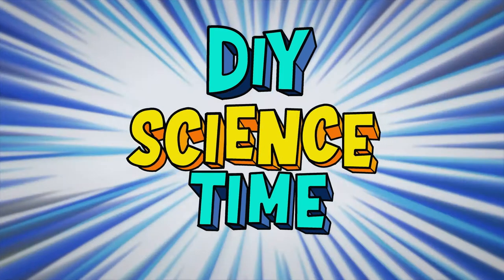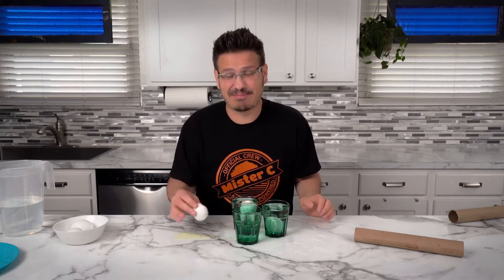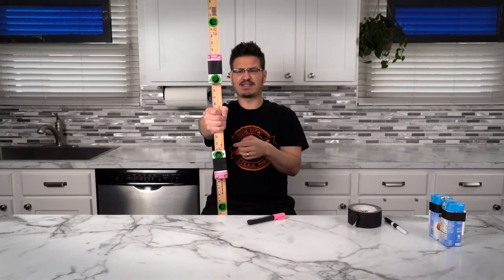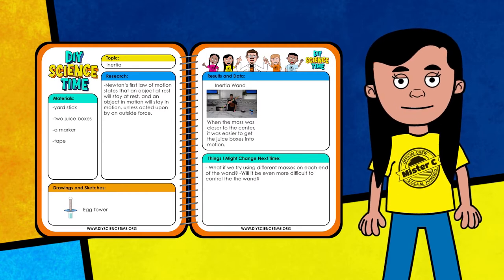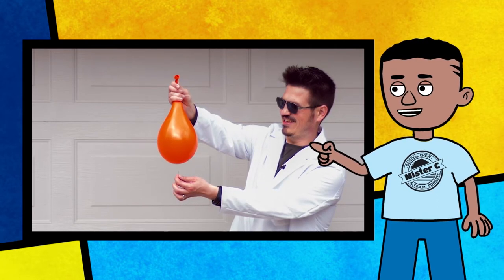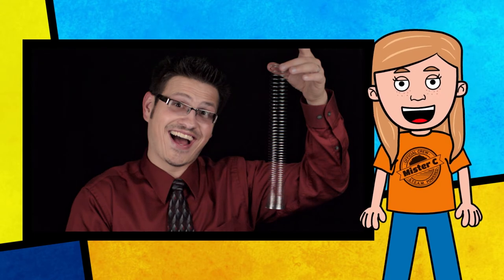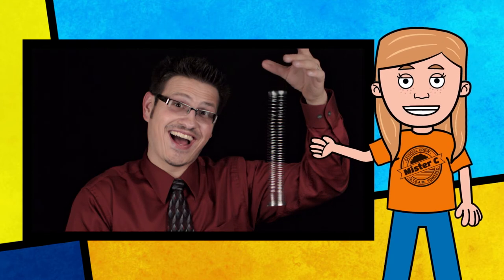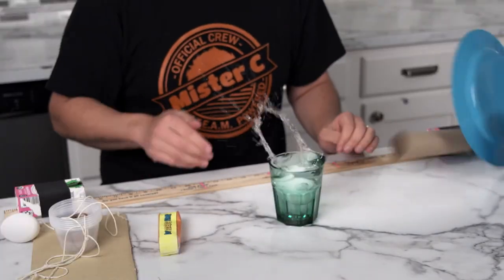Amazing Inertia Experiments! | Ep. 109 Inertia | DIY Science Time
Mister C has chunked the show into chapters for you to find activities easier!
0:00 Show Intro
0:51 Egg Tower Drop
3:44 Materials and Science Notebook
5:05 Newton's 1st Law
5:27 DIY Inertia Wand
10:30 Moment of Inertia Explanation
10:52 Science Notebook Check in
11:13 DIY Inertia Tower
11:44 Inertia Beads
14:33 Slow Motion Water Balloon
15:11 Quarter Stack Experiment
15:45 DIY Centripetal Force Board
19:59 Slinky Drop
20:59 DIY Inertia Walker
24:48 Science Notebook Check-in
25:16 Show Wrap-up
26:10 Bloopers and Credits

Get into motion with Mister C and explore all things Inertia!  Build an egg tower, inertia wands, Inertia beads, DIY Centripetal Force Boards, Inertia Walkers and More!